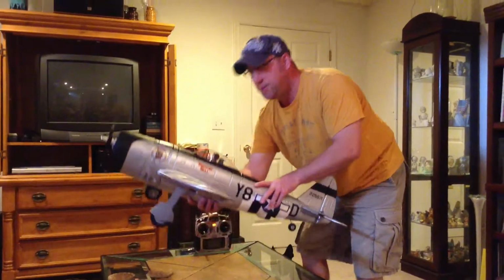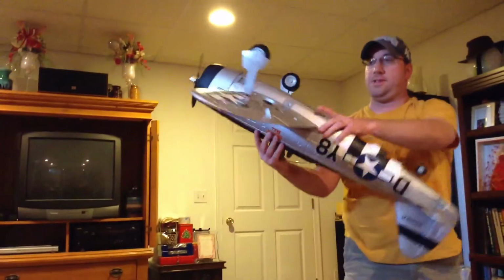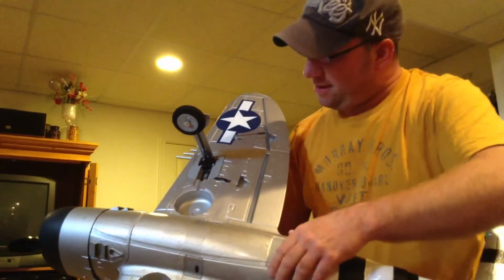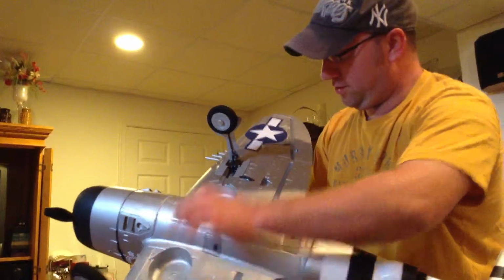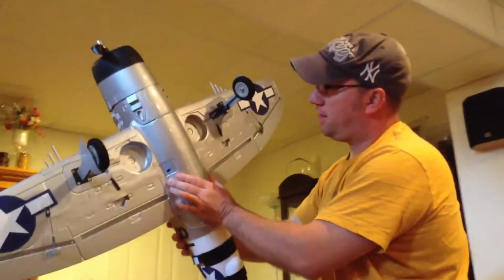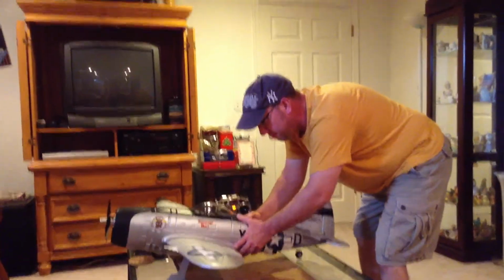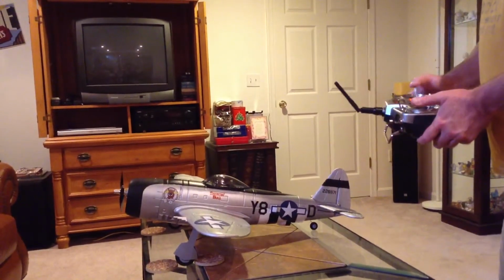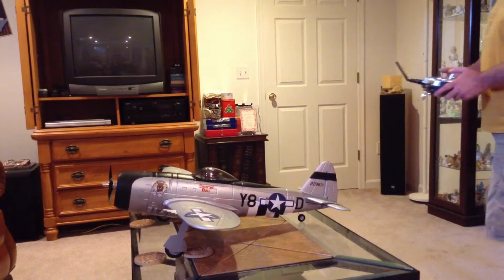Parkzone P47D Thunderbolt with Retracts